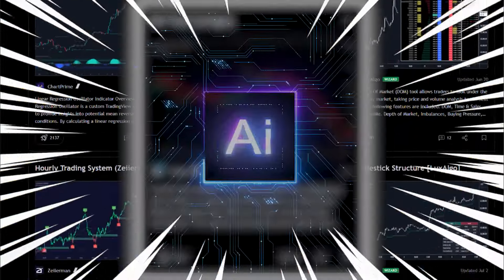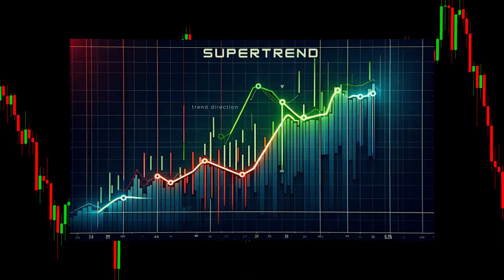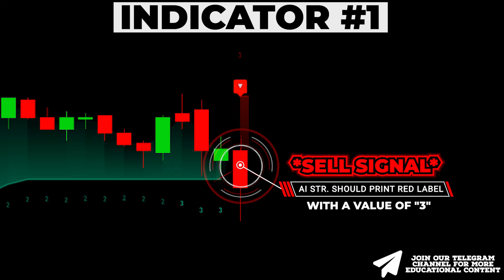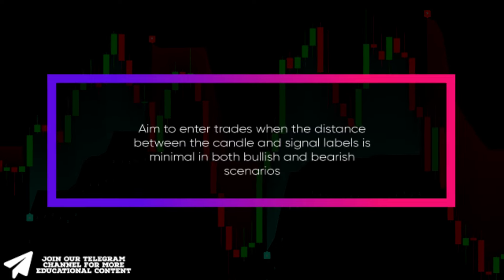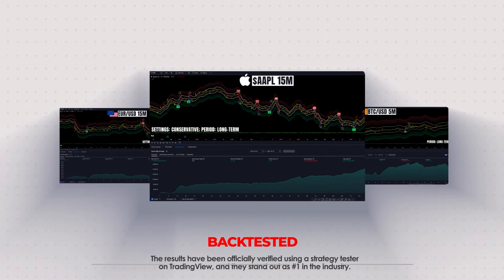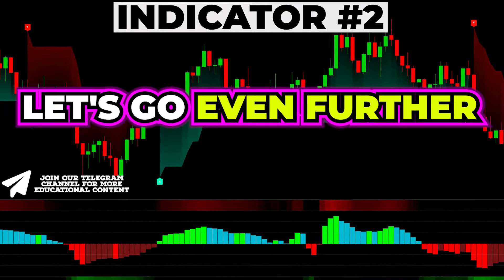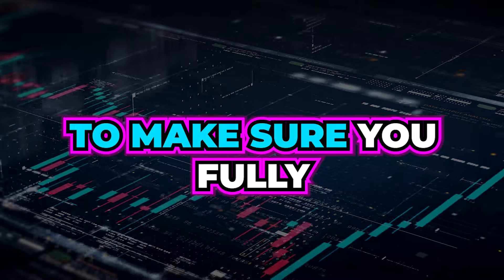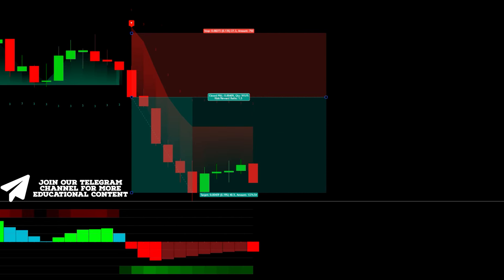NEW Artificial Intelligence TradingView Indicator (Best Buy Sell Indicator_TradingView )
Today, I show you a NEW Artificial Intelligence TradingView Indicator that is at least 10X BETTER Than SuperTrend Buy Sell Signals. Also, we will reveal secret steps that will allow you to boost the performance of this Best Buy Sell Indicator_Tradingview Strategy by up to 90%. So, watch the video till the end to uncover all hidden tactics!!

This very profitable best buy sell TradingView strategy will help you spot profitable day trading, scalping & swing trading buy-sell signals on forex, crypto, and stocks.

IMPORTANT